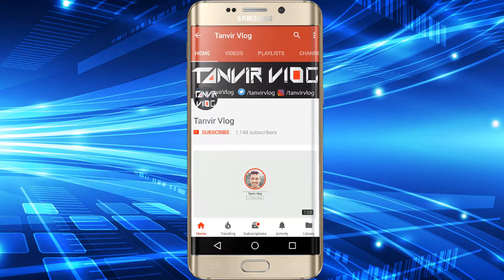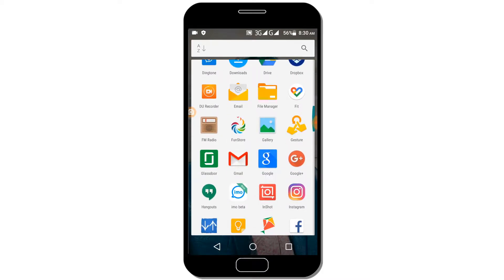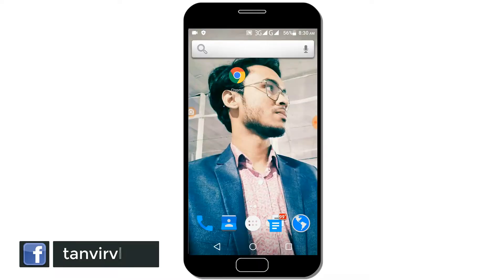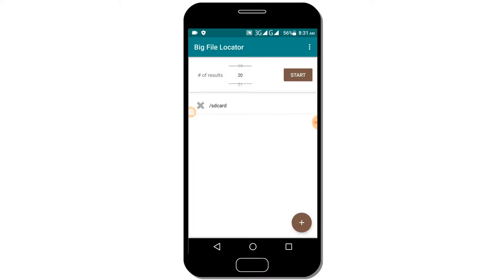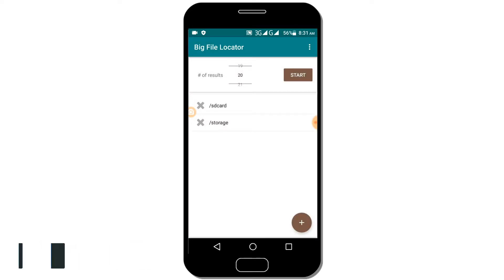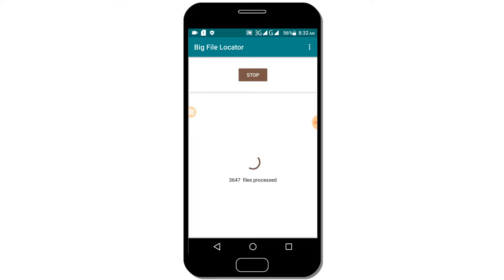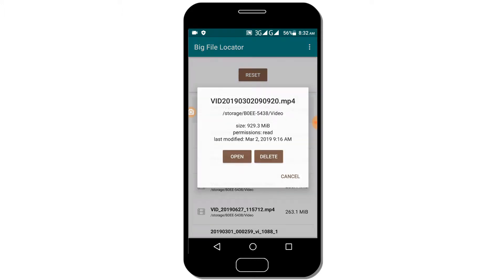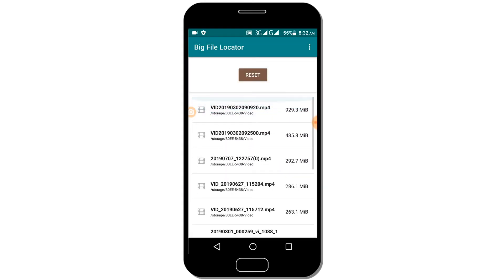How to Delete Large File On Android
★ ভিডিওটি দেখার জন্য ধন্যবাদ । আশা করি ভিডিওটি আপনাদের ভালো লাগবে এবং আপনারা সকলেই আমাদের চ্যানেল এ সাইব্স্কাইব করবেন।

আশা করি আমাদের চ্যানেল এর সাথেই থাকবেন এবং

★Hope you had enjoyed this video.

WARNING ANTI-PIRACY:-
This content is original and copyright to Tanvir Vlog. Legal action will be taken against those who violate the copyright.